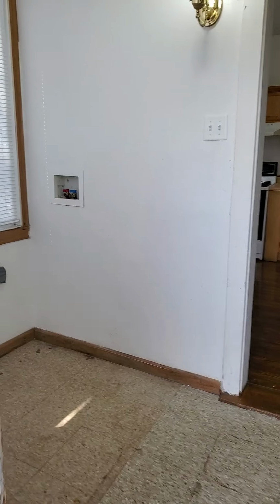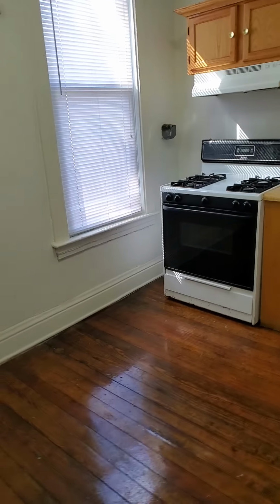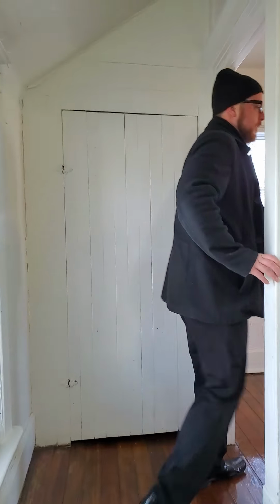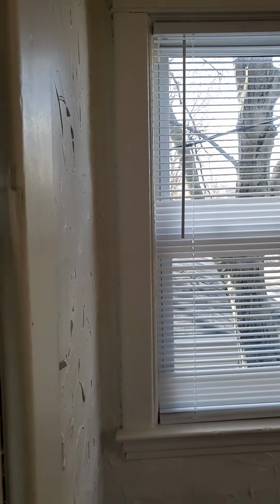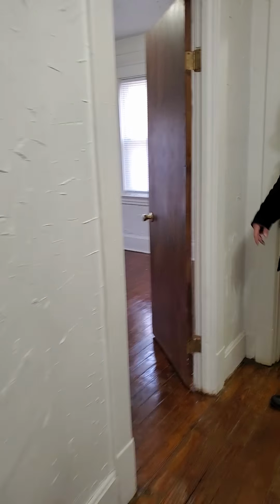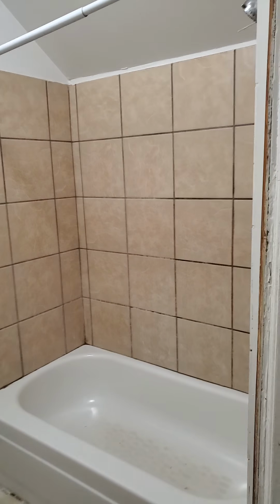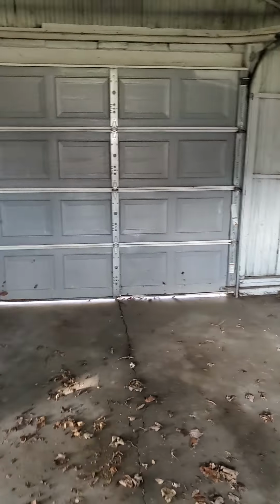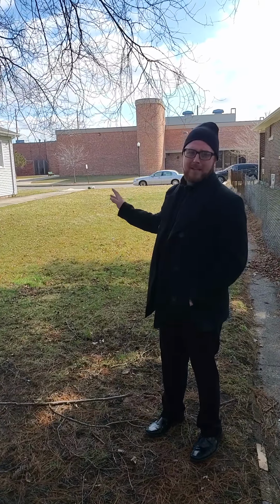6244 Jefferson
2 bedroom home for rent